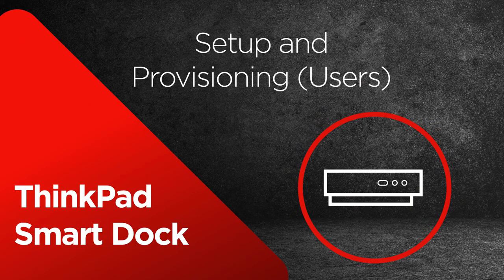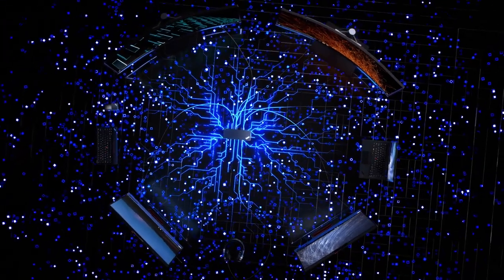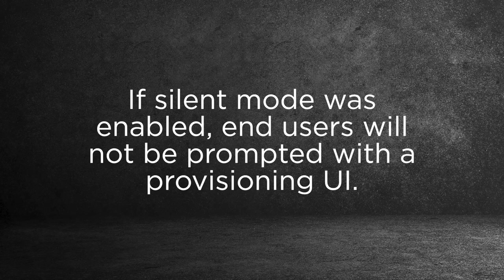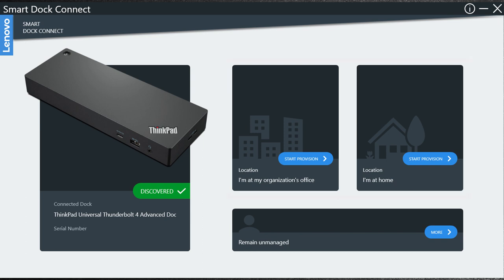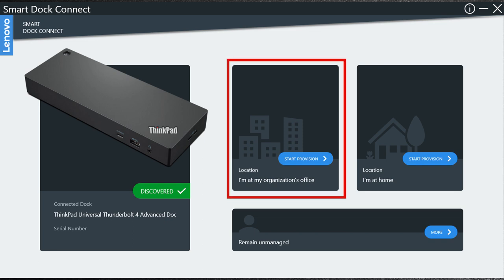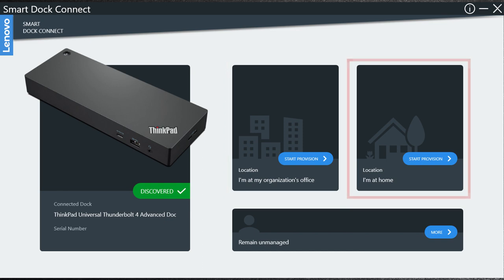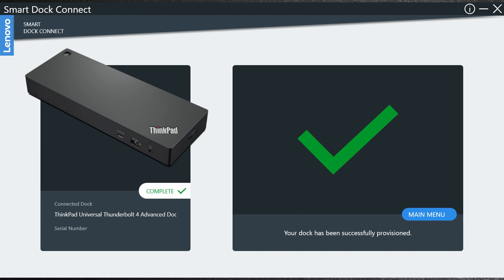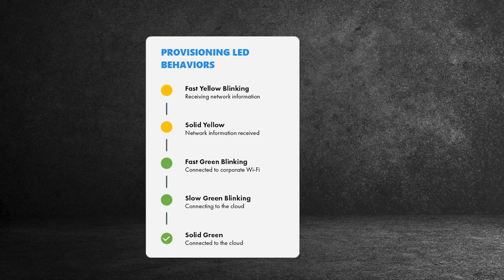Provisioning Smart Docks (For End Users) | Thinkpad Smart Docks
This video will instruct end users on the steps they need to take to set up the Thinkpad Smart Dock.